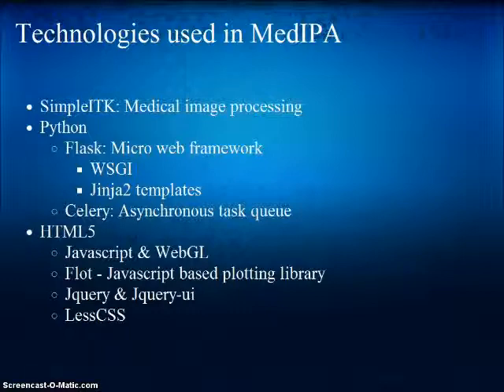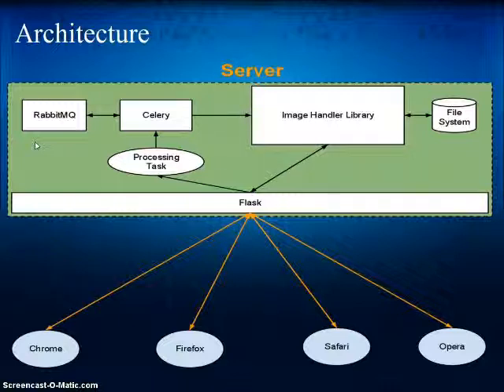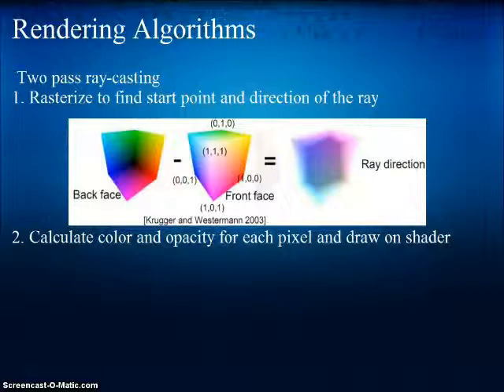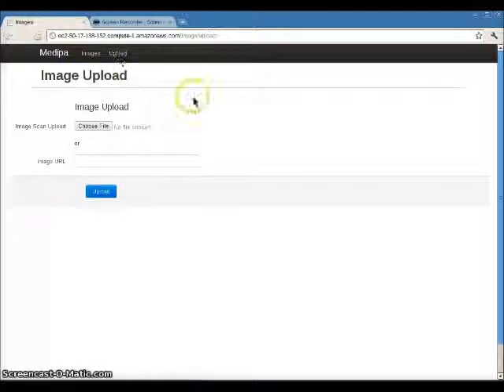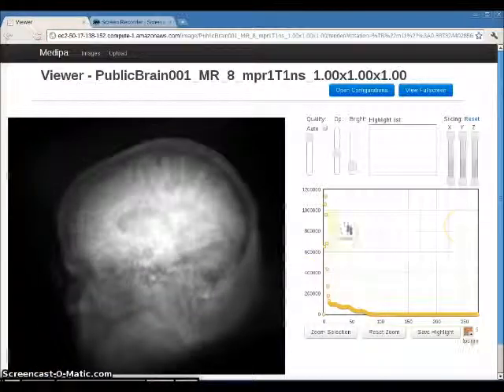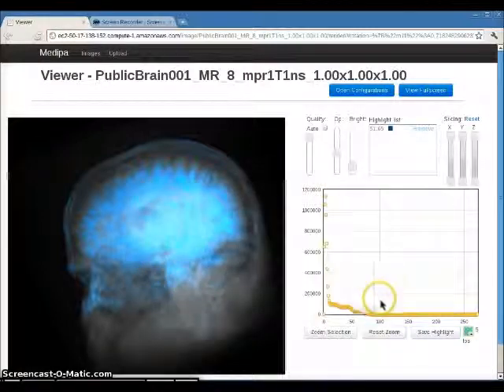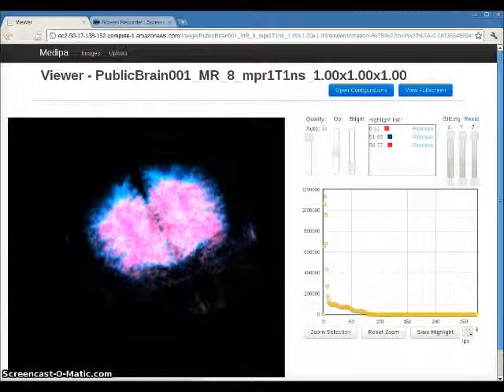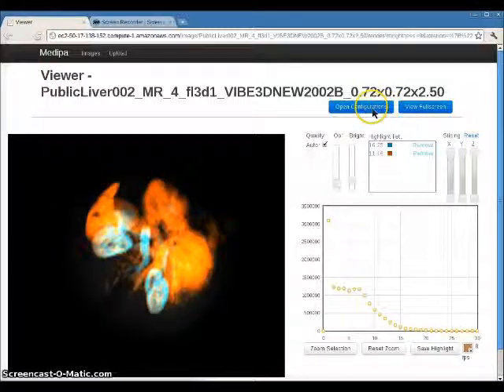MedIPA: Visualizing Medical Scans in 3D on the Web